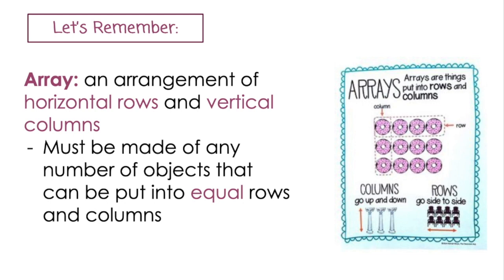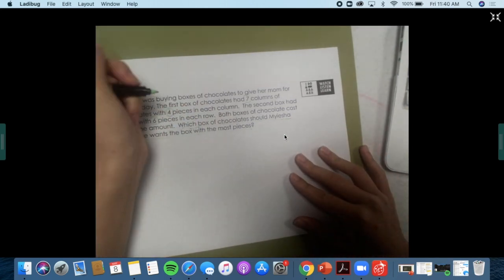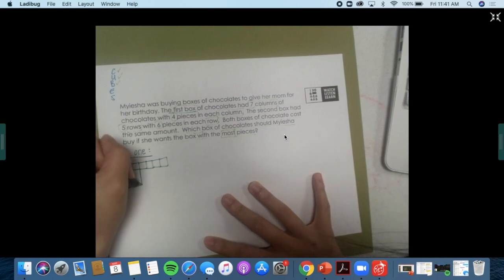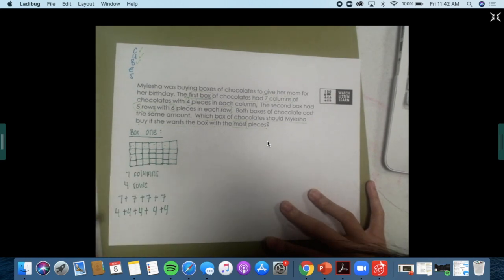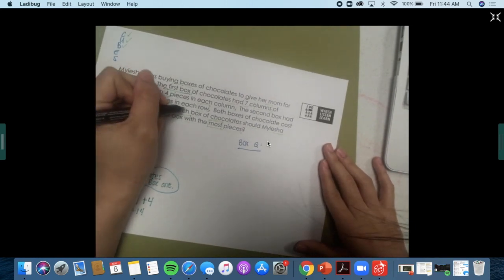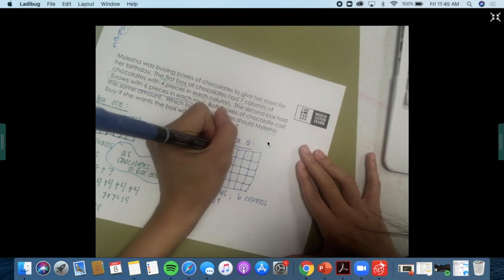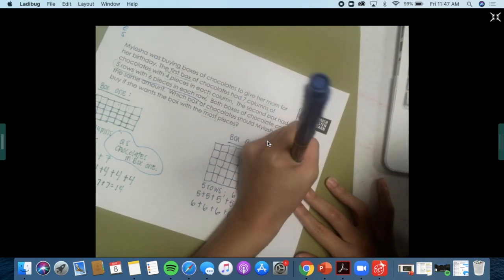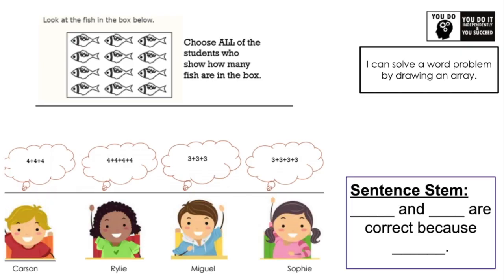Thursday, May 14, 2020 Math Mini